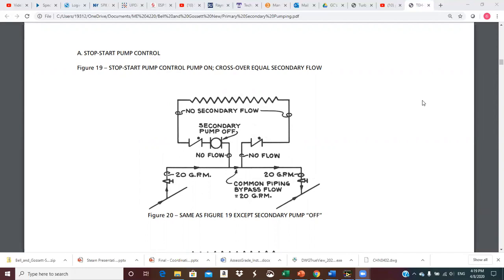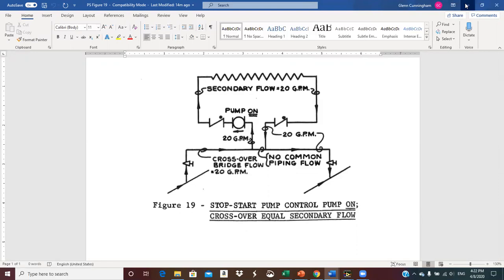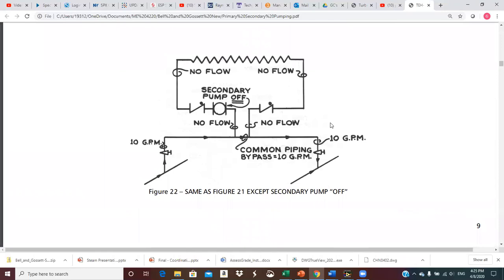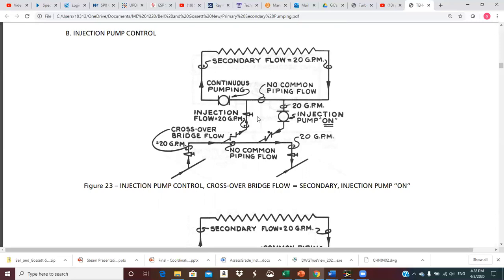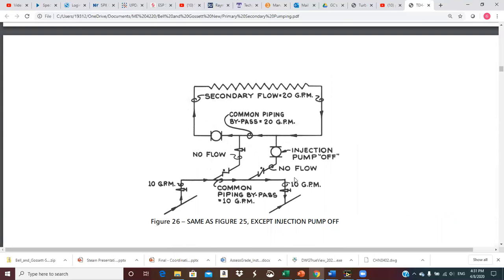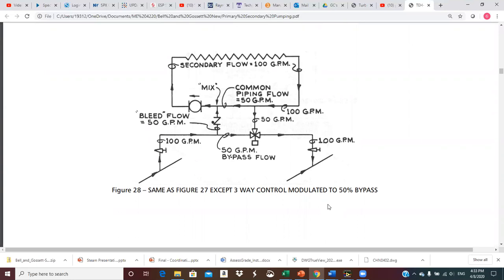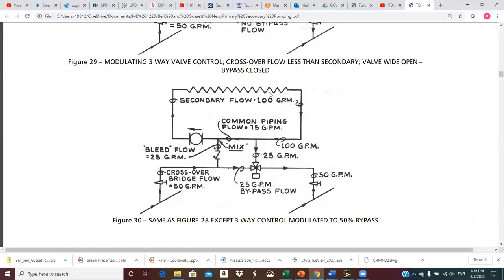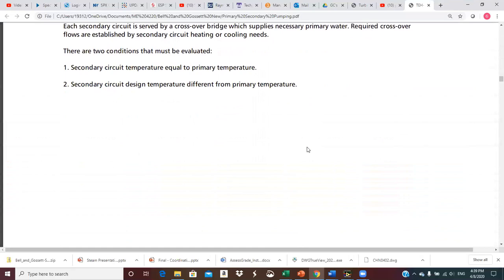ME 4220 April 9 2020 Primary Secondary Piping Lecture 2